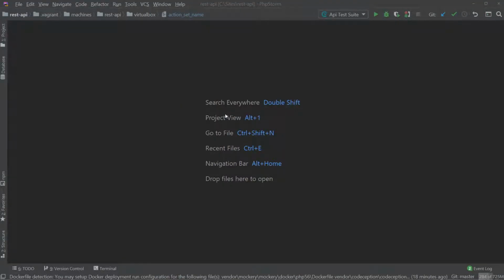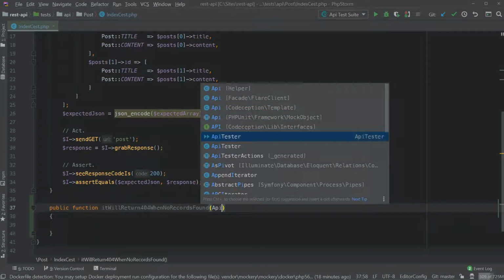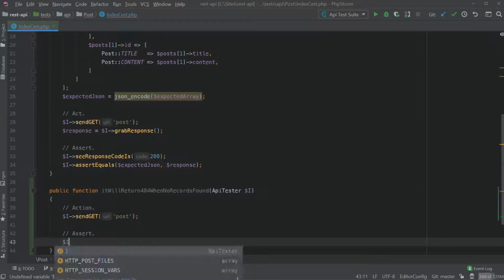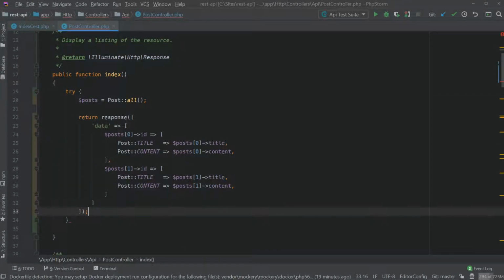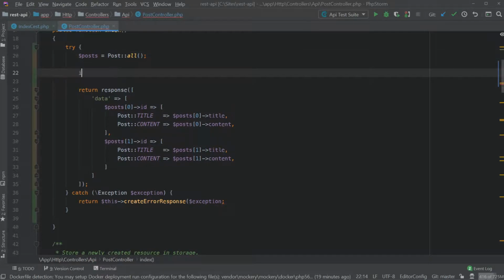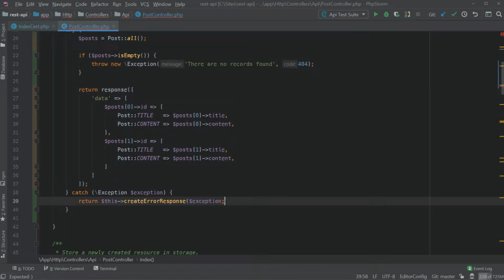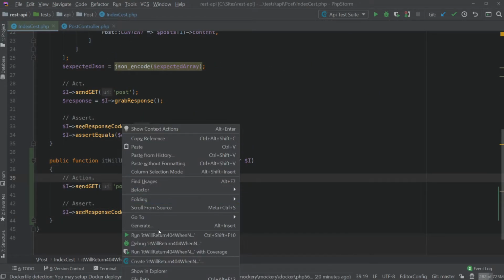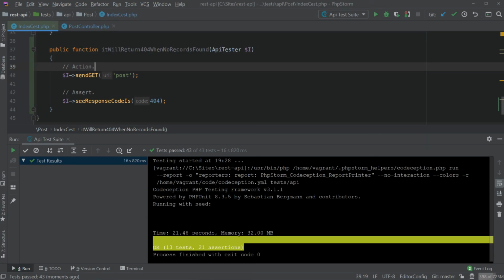Part 21 - Handle errors in Index method [How to use TDD to build a REST API in Laravel 6]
We need to handle errors in Index method as well. So let’s write our test. In our IndexCest file, let’s create a new test itWillReturn404WhenNoRecordsFound().

We just need to send a post request to the Post endpoint then assert against the http response code coming back.

In our PostController, we just need to wrap the code in a try block. In our catch, we can use our new method to return the error response.

We need to then throw the exception, we can just check to see if the ORM found anything by using the isEmpty method.

If we run our test again, it should pass. Remember to run the entire test suite.